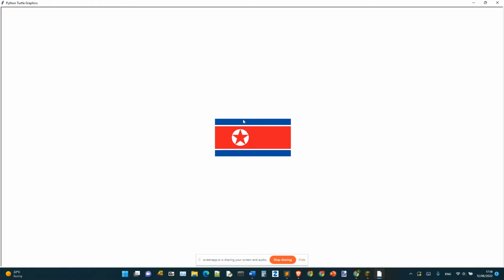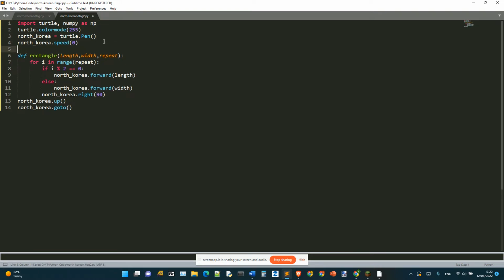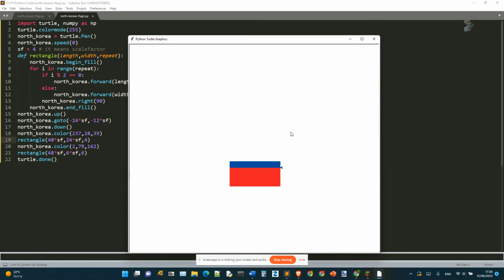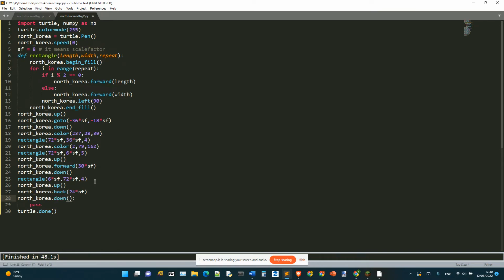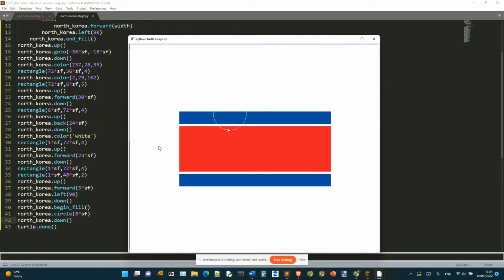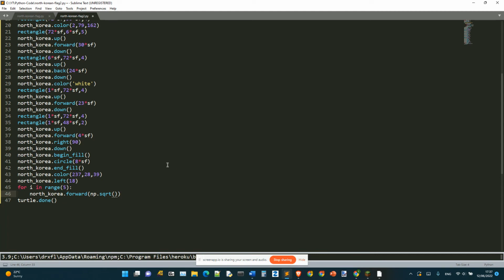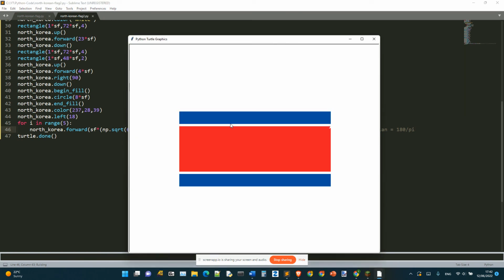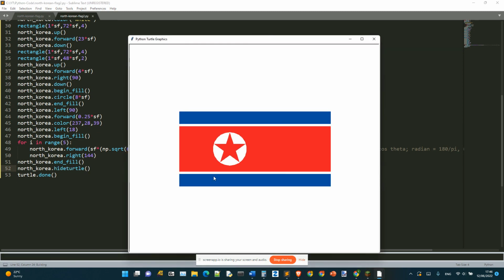Code the North Korean Flag in less than 60 lines! Python Fun With Shapes S1 E23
The north korean flag (accurately), with an explanation of how to draw a star accurately, using the cosine rule. You can skip it if you don't want to watch it.